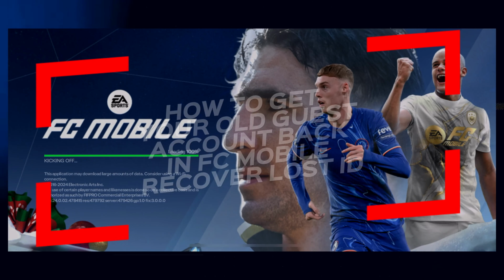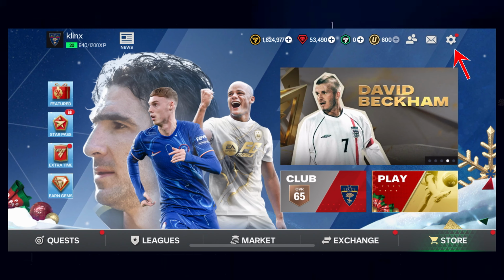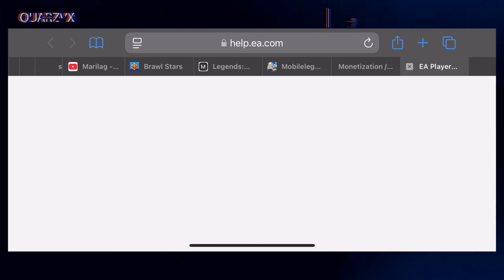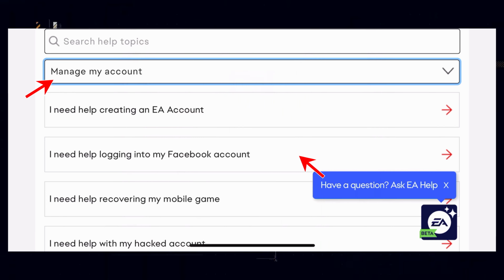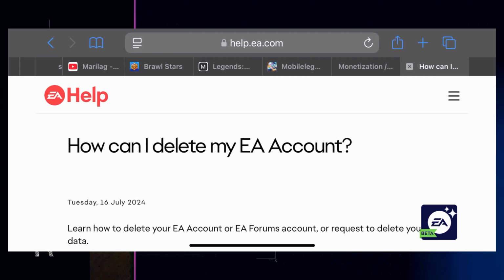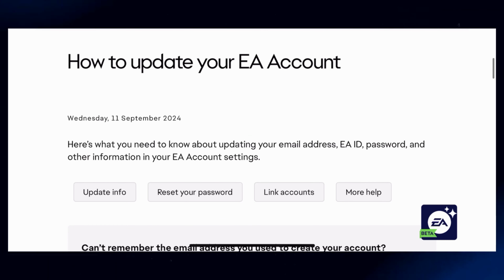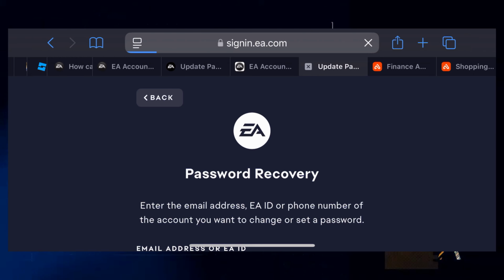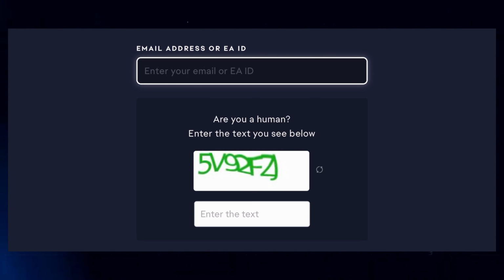How To Get Your Old Guest Account Back in FC Mobile?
Get Your Old Guest Account Back in FC Mobile | Step-by-Step Guide

In this video, we’ll show you how to recover your old guest account in FC Mobile (Football Club Mobile). If you’ve lost access to your guest account or want to restore it, follow these steps to regain access.